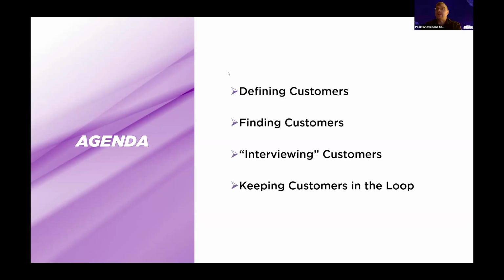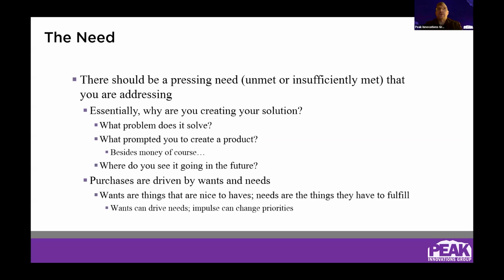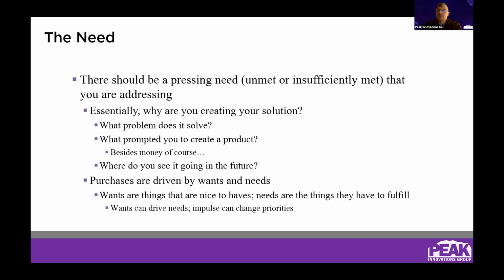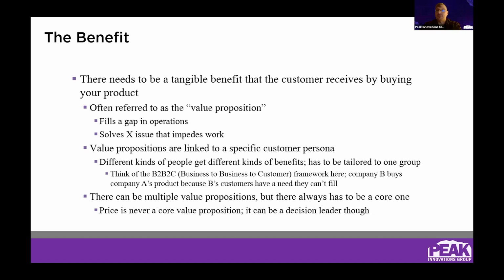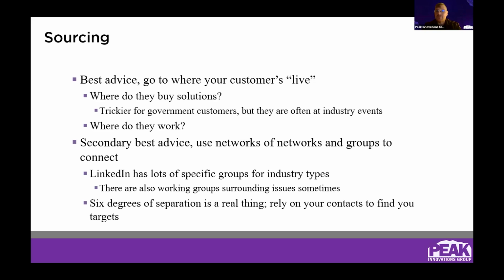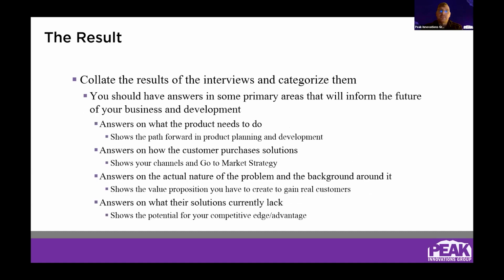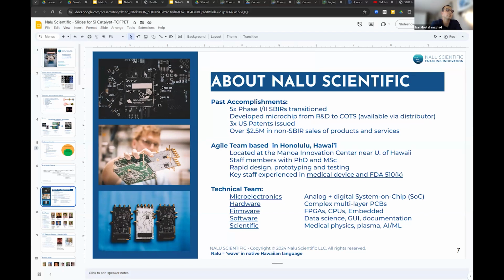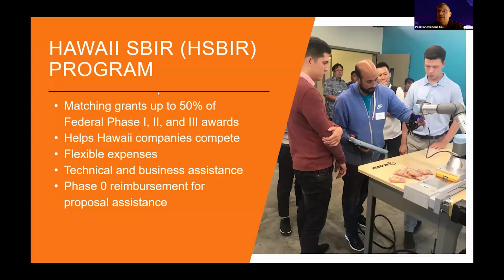Navigating America's Seed Fund - Customer Discovery Strategies and Insights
Hawaii SBIR Webinar Series   Session 5

Customer discovery is important because it helps you build a product or service that truly meets the needs of your target market. Learn how to go through the customer discovery process and how to use your findings effectively.

We will cover the interview process. Interviewing is a critical aspect in customer discovery. Interviewing target personas is one of many ways to validate assumptions about pain points and that these are in fact the right target personas. Use interviews to discover and learn, NOT to validate your opinion or pitch.